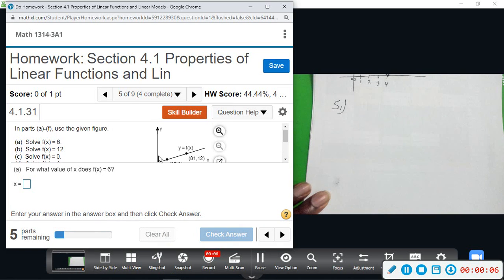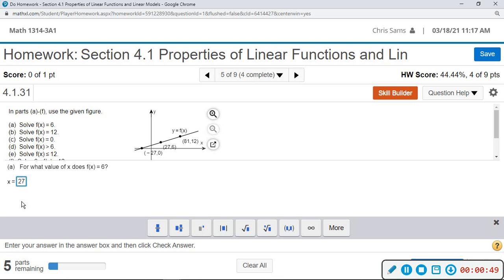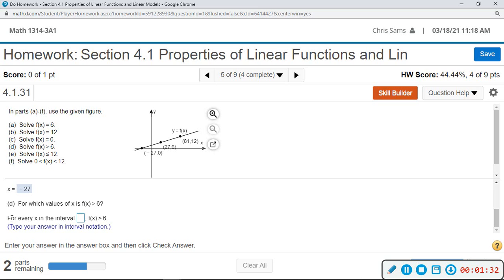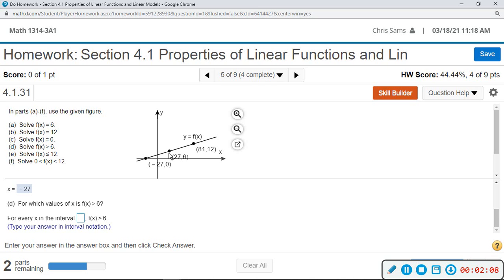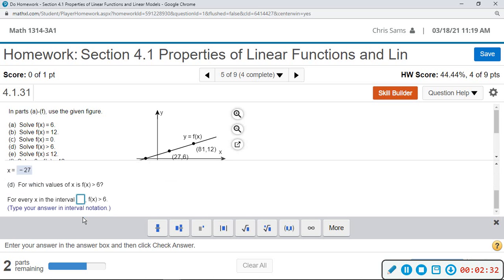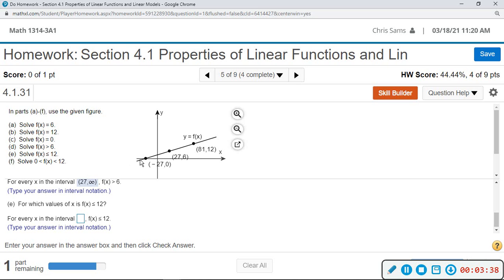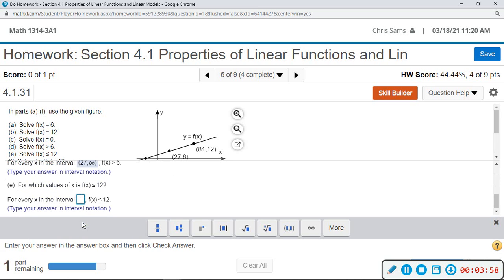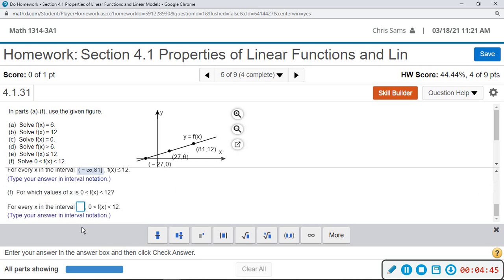College Algebra Mylab4 1 5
College Algebra Mylab4 1 Properties of Linear Functions